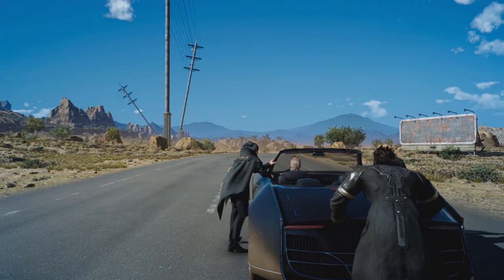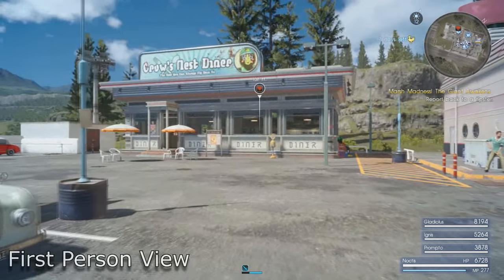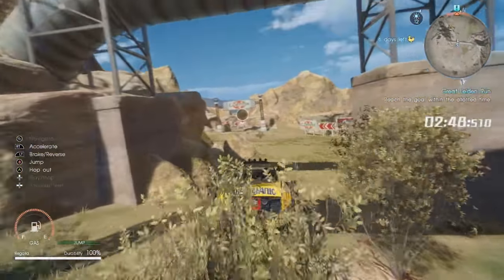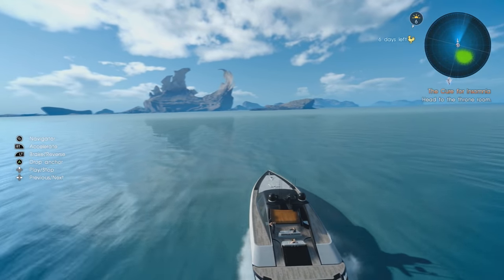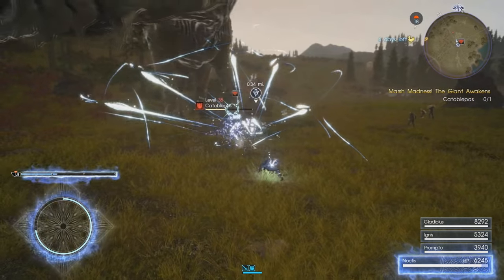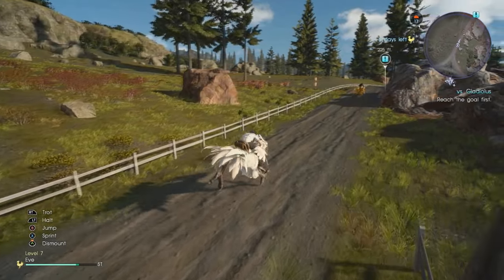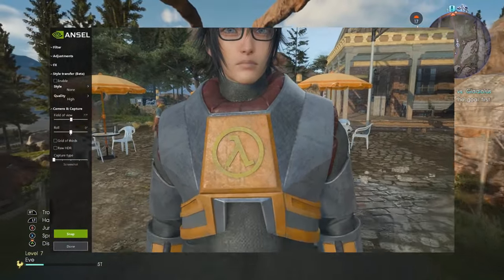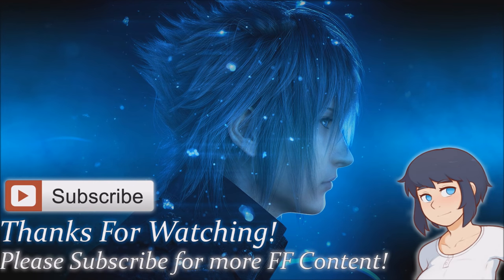Is Final Fantasy XV Royal Edition Worth It?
Hey guys! I'm back with another FFXV video! This time we'll be checking out the features of FFXV's Royal Edition upgrade and seeing if it's worth your money